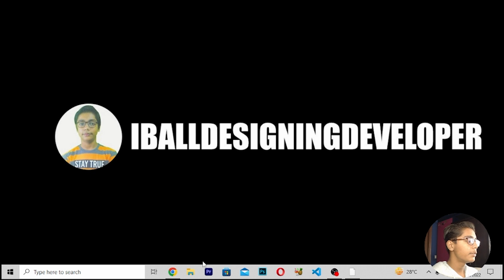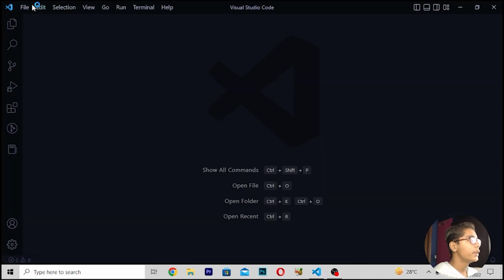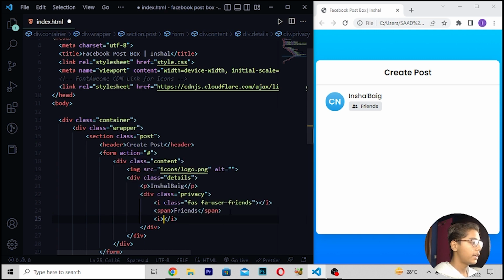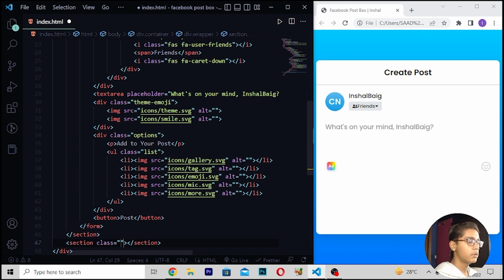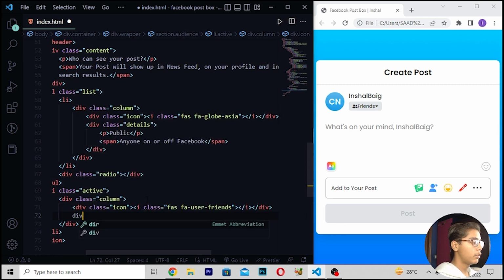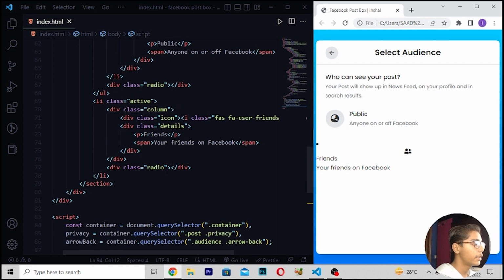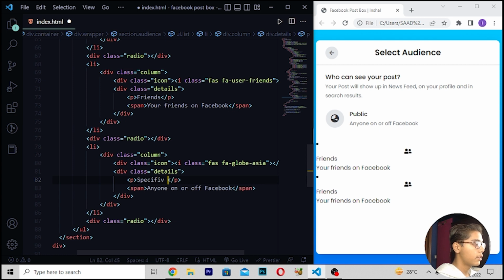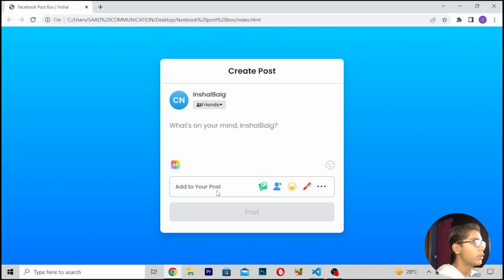JavaScript Course Project Based Learning 14 - Else If Statements Facebook Post Box In Javascript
This video is about JavaScript Course Project Based Learning 14 - Else If Statements Facebook Post Box In Javascript

Suggested Courses:
❤️ Complete Clones